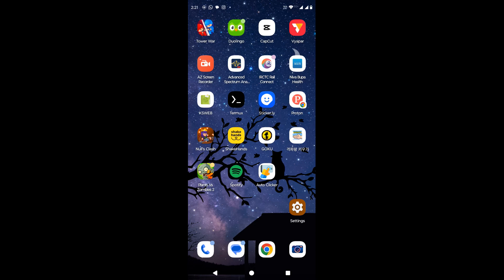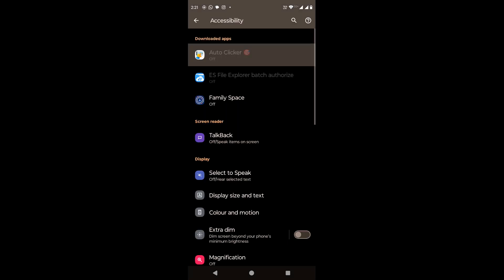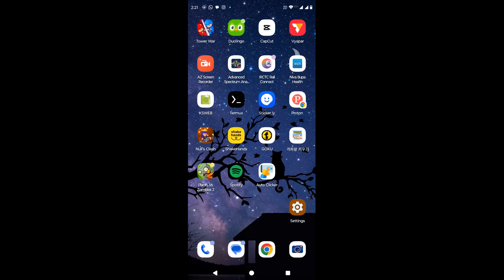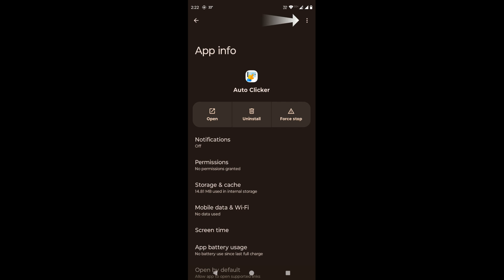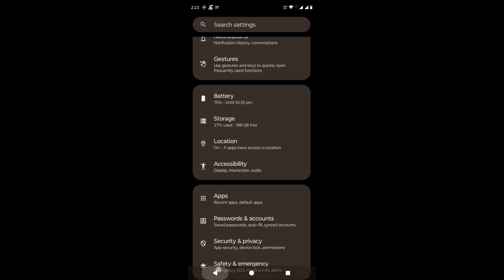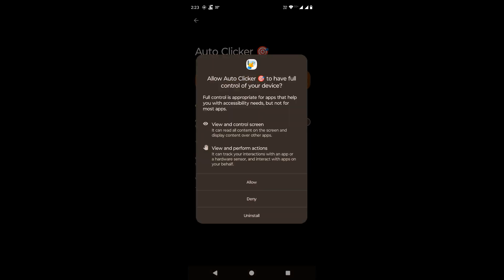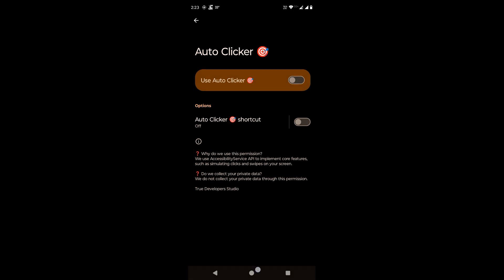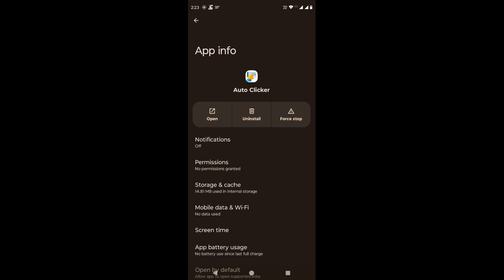Allowing Restricted Settings For An Application On Android Device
This video covers a solution to restricted settings for accessibility permission required by some applications on Android 13 and 14. Some apps require certain permission to function. Some of such accessibility permissions are restricted by default. If an app requests for such permissions then we get a message stating, "Restricted Settings. For your security, this setting is currently unavailable". Android 13 and 14 have a Restricted Settings feature that can help protect users from malware. Restricted Settings may appear when you try to grant sensitive or critical permissions to an app installed from a third-party source. But if we are sure about the genuineness of such an app asking for such permission then we can disable the restricted setting feature for that particular app. Once the restricted setting feature is disabled for that app, we can grant it the required accessibility permission for its functioning. But before granting permission to any application, be sure about the genuineness of that app. Once the restricted setting feature is disabled for an application, we can grant or revoke accessibility permissions for that app. But, we can not enable the restricted setting feature for that app again. We will have to uninstall that application from our device.
In this video, we have covered how we can disable the restricted setting feature for any application and grant it the required permission for its functioning. I hope this video proves to be informative and useful. Thank you.